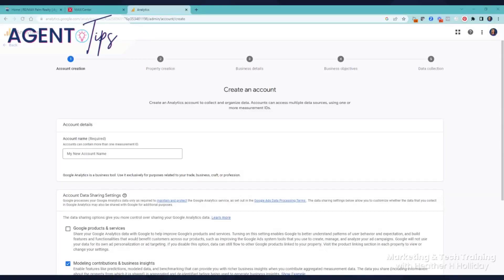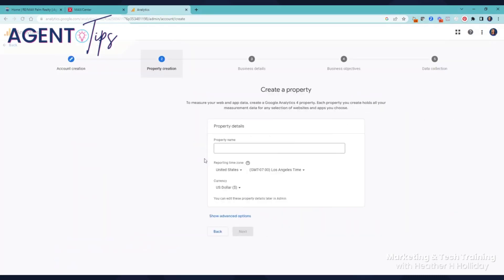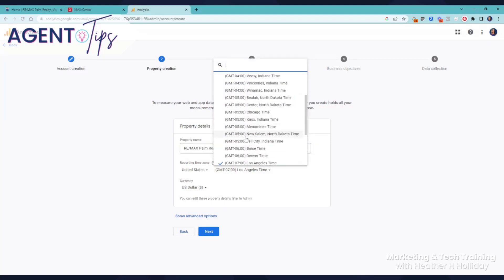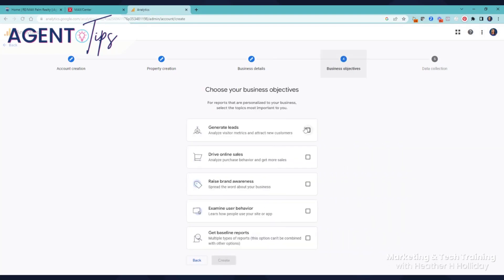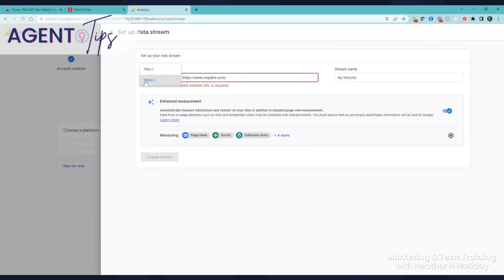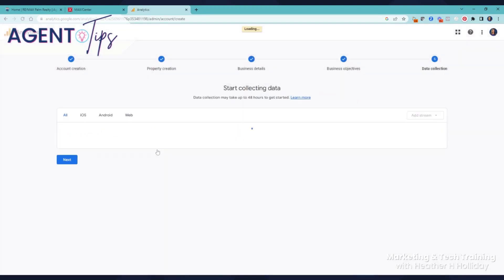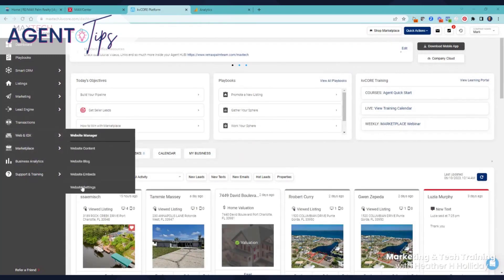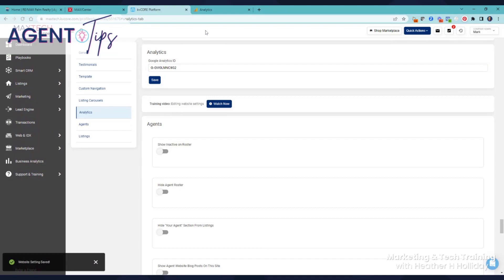Set Up your Google Analytics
Get your free Google Analytics set up for your kvCORE website!

Add in your website page name and go thru the steps until you get your Code.  Add this into your WEB & IDX settings and you are done!

Now you will have access to a ton of data when it comes to your website, traffic & so much more!!!